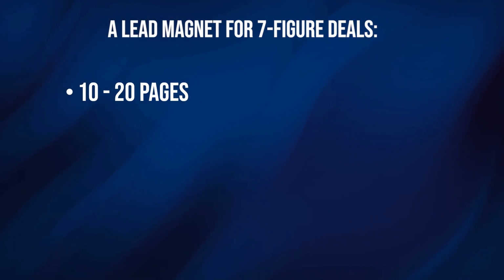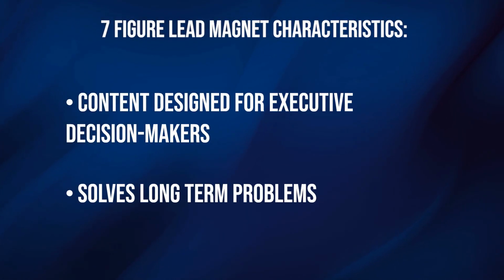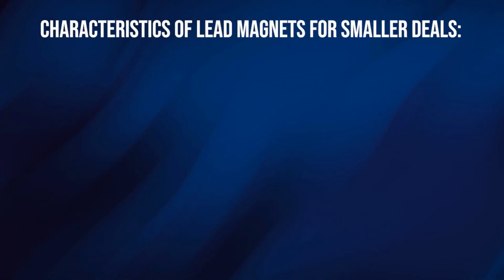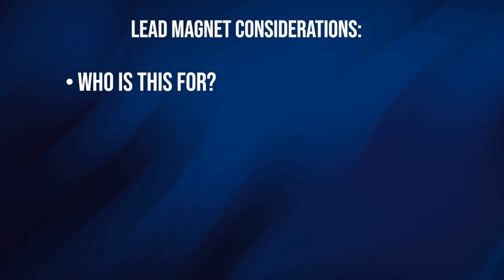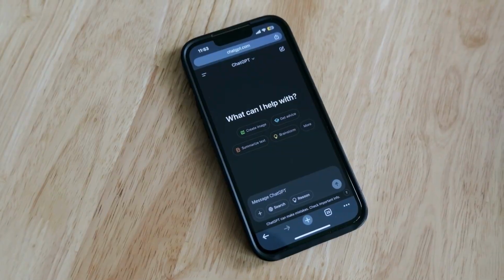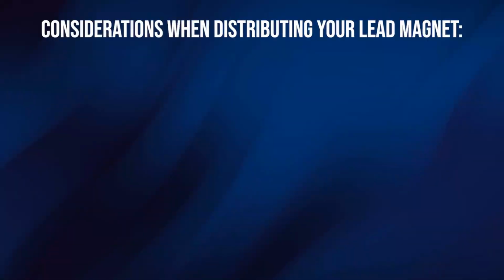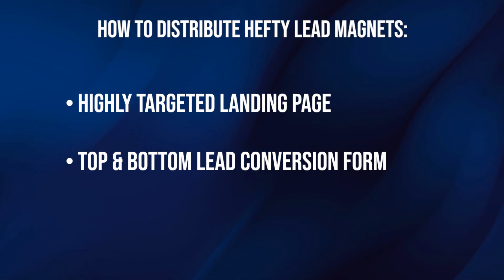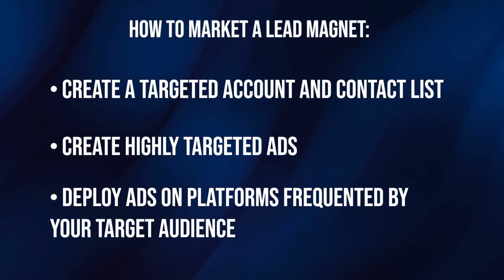How We Built a 7-Figure Pipeline with One Content System | B2B Sales Content Ep. 9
Great content is useless without a system.

In this final episode, I break down the structure behind the B2B content engine we build for clients:

✅ How to pick the right lead magnet
✅ Why most teams underinvest in follow-up
✅ What happens when your content actually works together
✅ How we turned one PDF into a 7-figure pipeline

If your team is sitting on a pile of content but no plan—this is how to fix it.